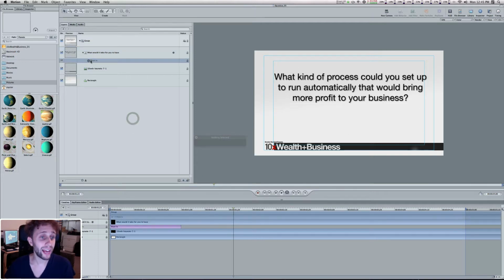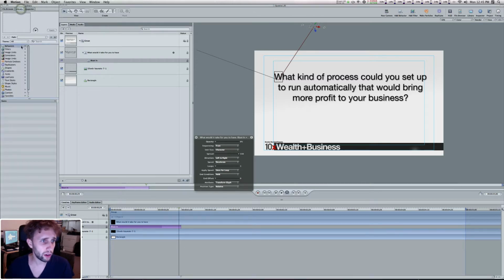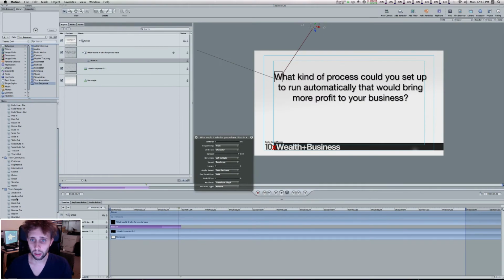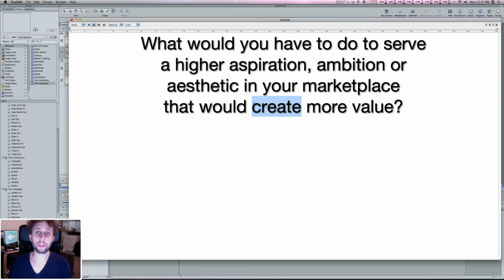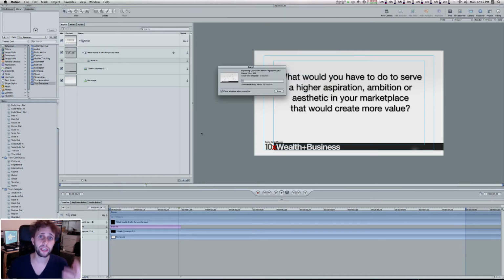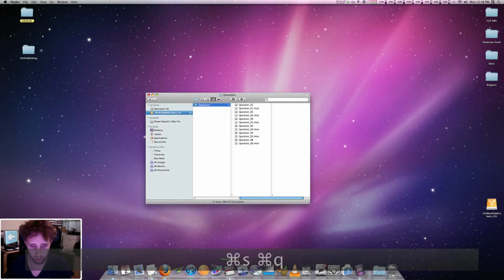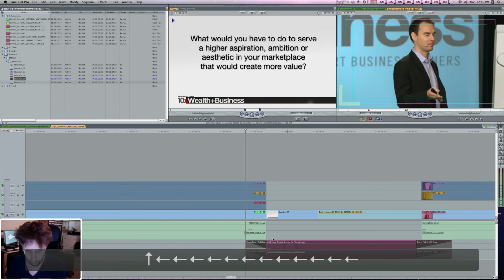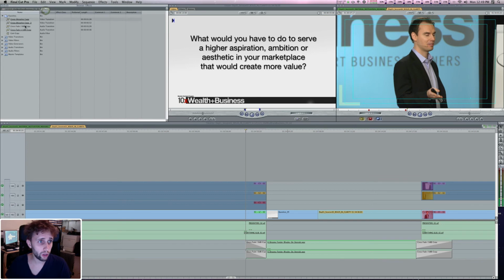Apple Motion 4 - Moving Text Slides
In this tutorial, Snowflake shows you how to create an "Audience Activity Billboard" or a text slide in Motion 4 and insert it into Final Cut Pro 7 (FCP7).